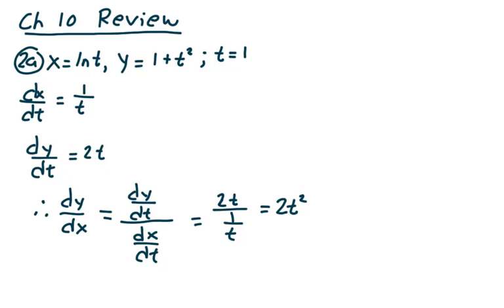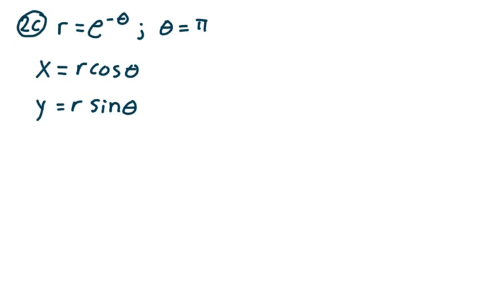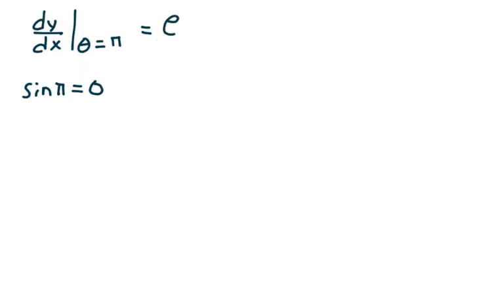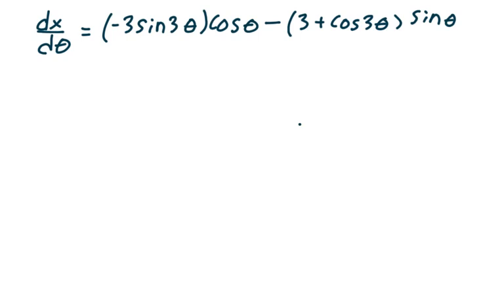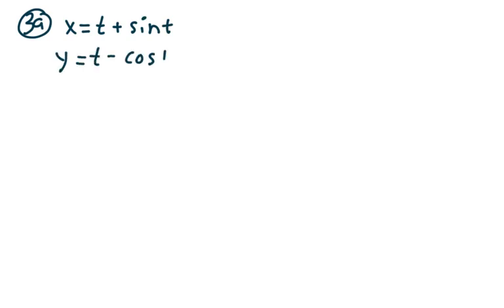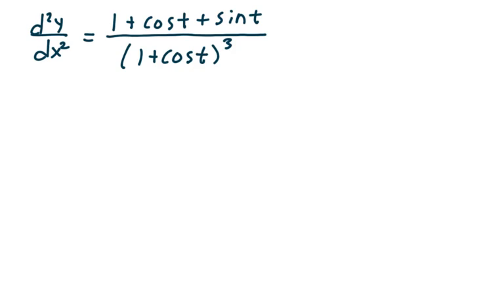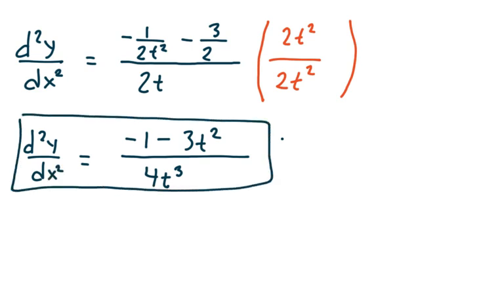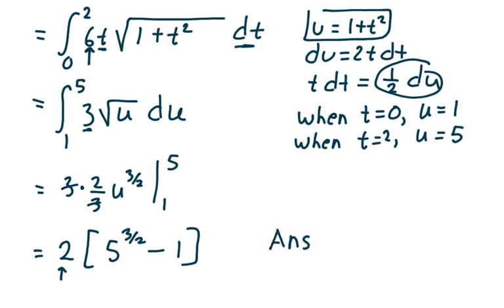Calculus 2, ch 10 review, problems 2, 3, 4a